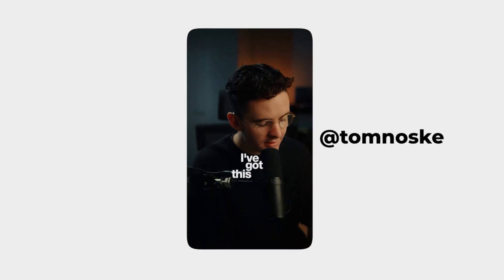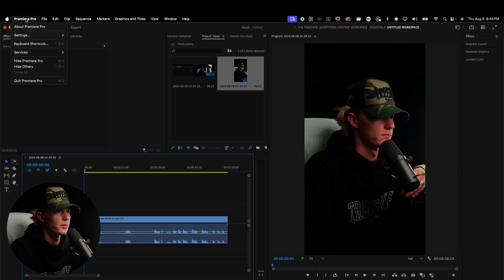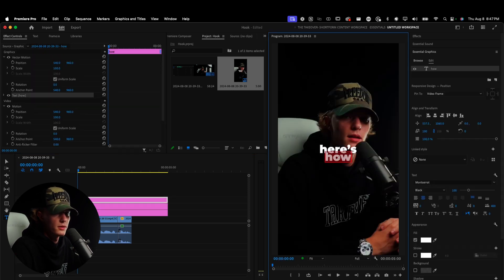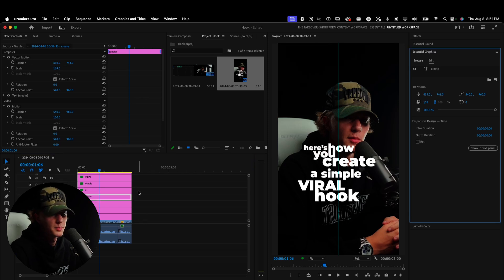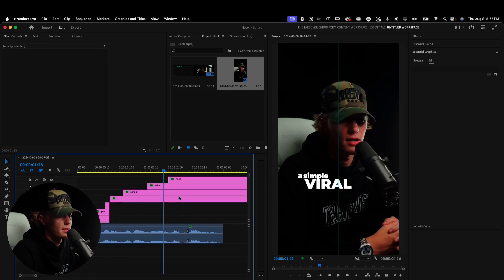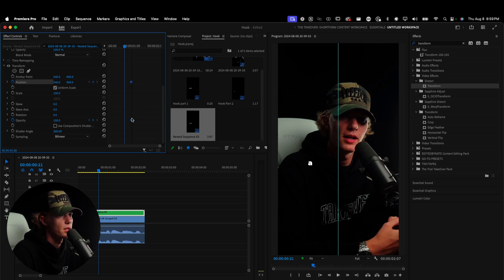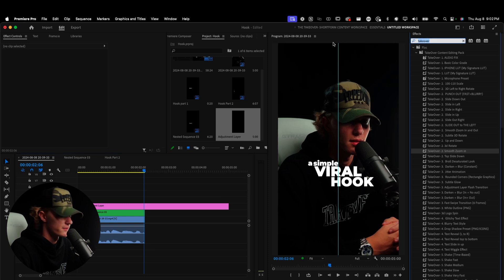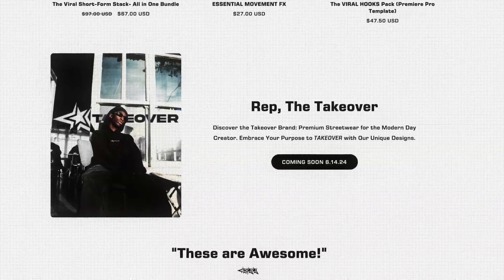How To Edit HOOKS Reels in Premiere Pro 2025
i share how to create the "clean/simple" hook style used by content creators like Tom Noske!